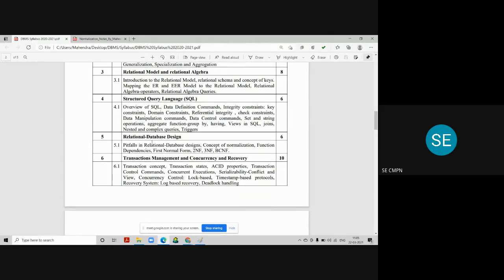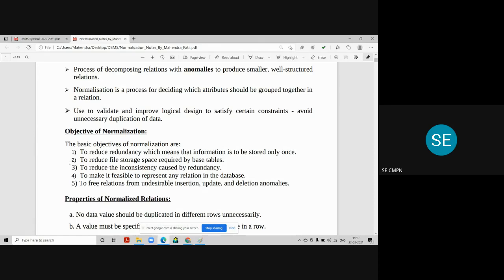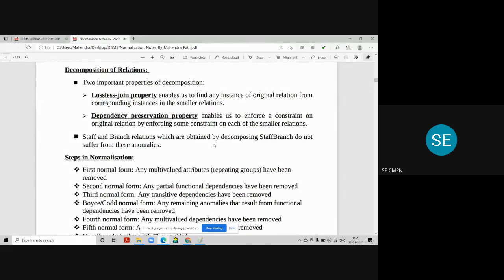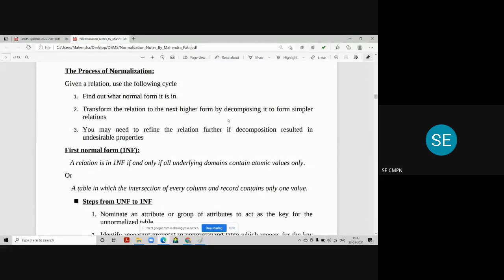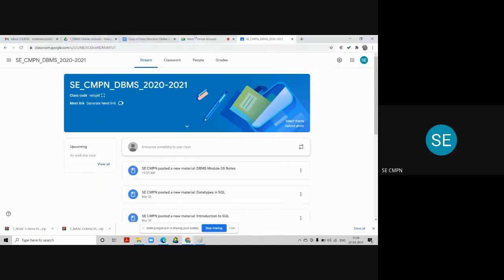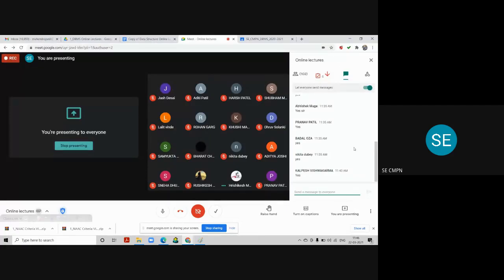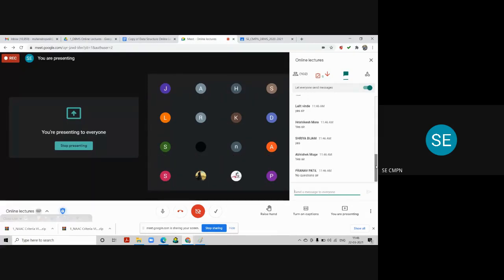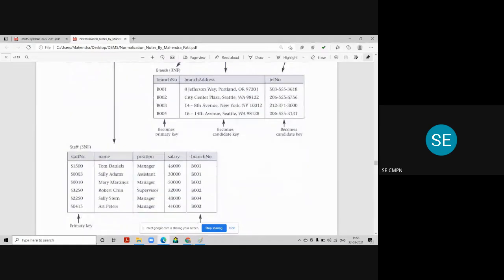Normalization in DBMS | What is Normalization? | Why we need normalization?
What is normalization in DBMS?
Normalization is the process of minimizing redundancy from a relation or set of relations. Redundancy in relation may cause insertion, deletion and updation anomalies. So, it helps to minimize the redundancy in relations. Normal forms are used to eliminate or reduce redundancy in database tables.
Why we need normalization?
Normalization is a technique for organizing data in a database. It is important that a database is normalized to minimize redundancy (duplicate data) and to ensure only related data is stored in each table. It also prevents any issues stemming from database modifications such as insertions, deletions, and updates.